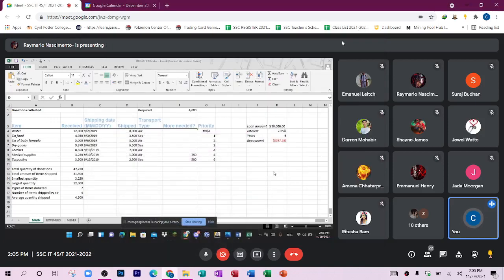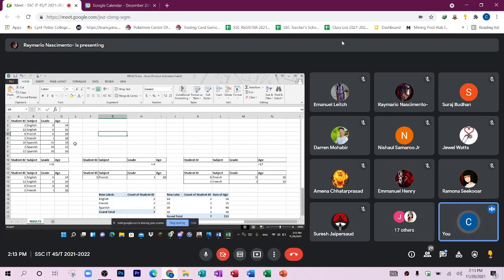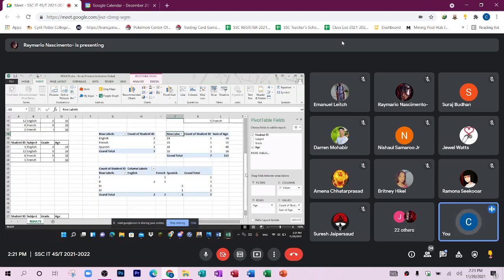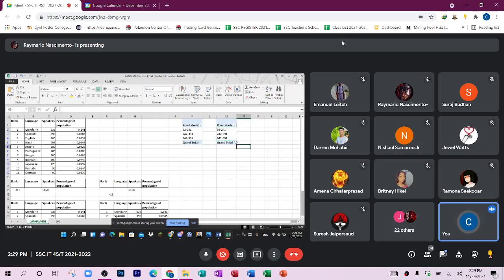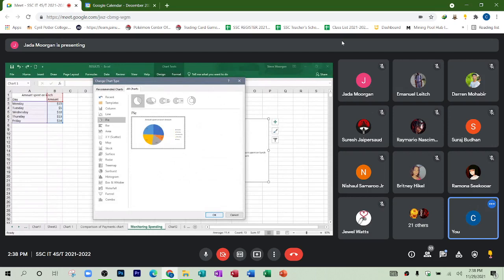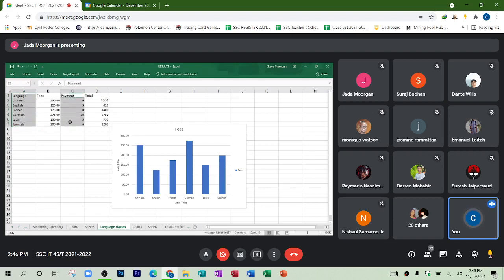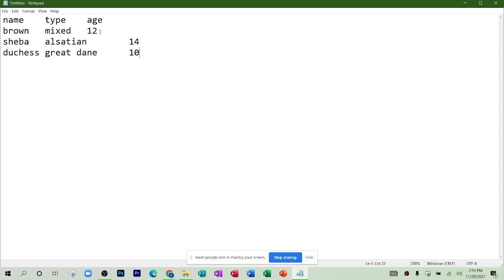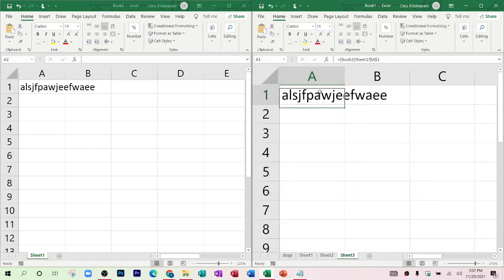Spreadsheet Exercises 8 to 19 - 29/11/2021